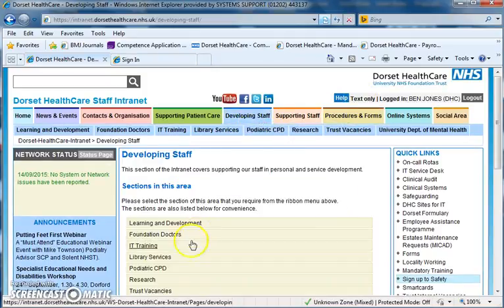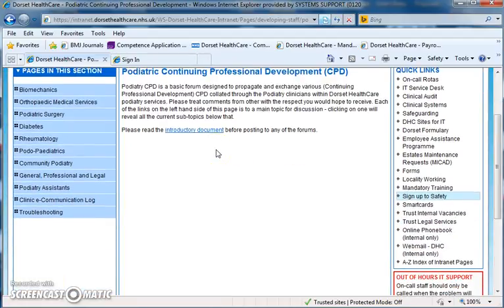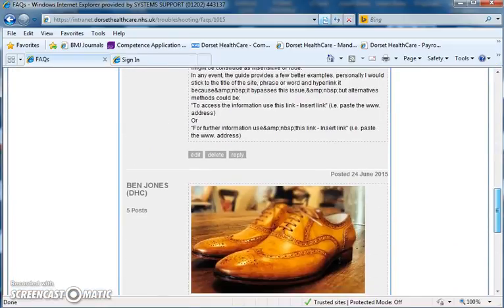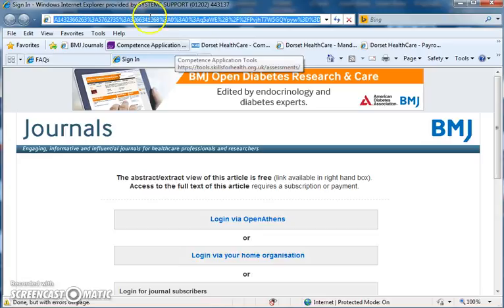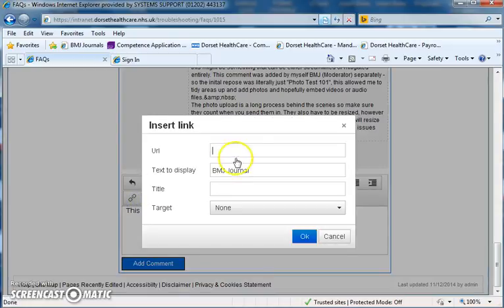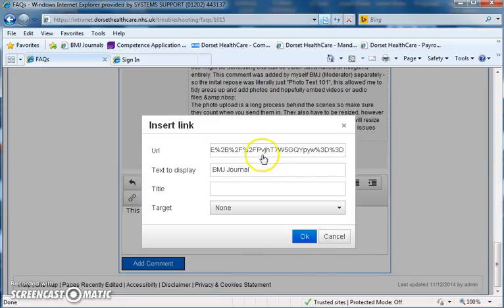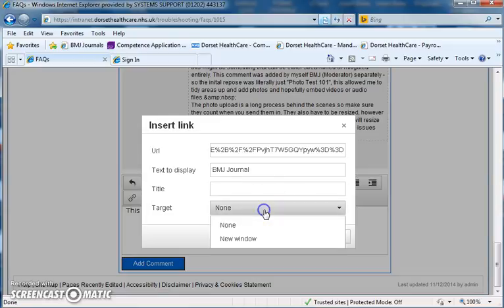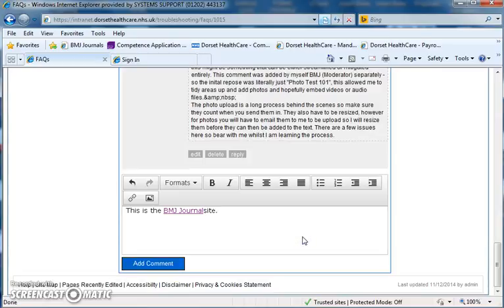Adding POD CPD Hyperlinks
How to add hyperlinks to Podiatric Continuing Professional Development (CPD) forums